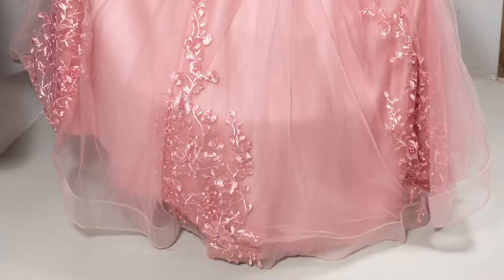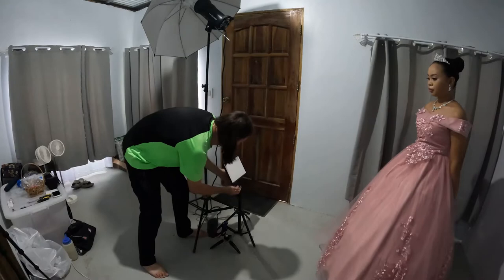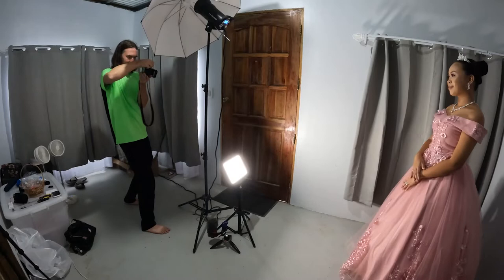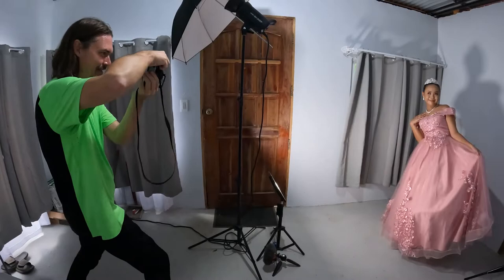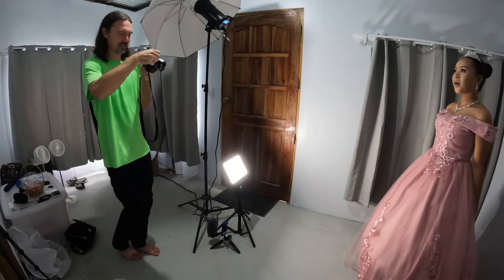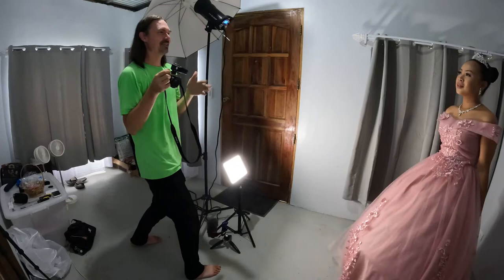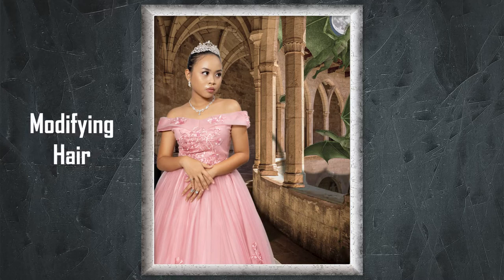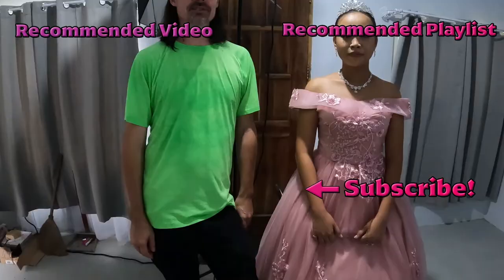Dragon Princess Jona | Photo Manipulation Art Photoshoot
Creating dragon princess photo manipulation artwork! Join me behind the scenes on the portrait photoshoot as I try to capture the perfect princess photos to use for digital art. I might have felt like just having fun with the pictures, so they might be a little different then normal, but sometimes, art is just about enjoying the process.